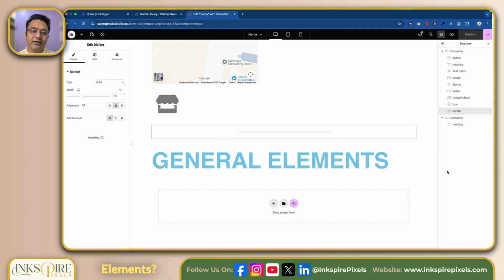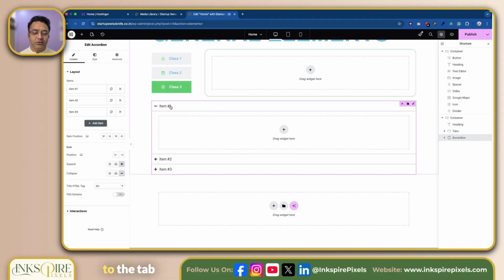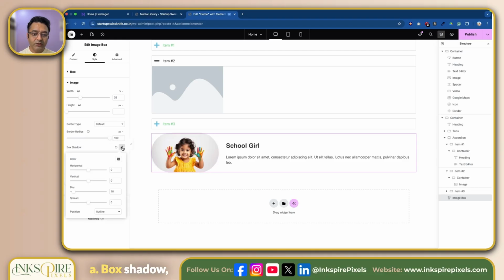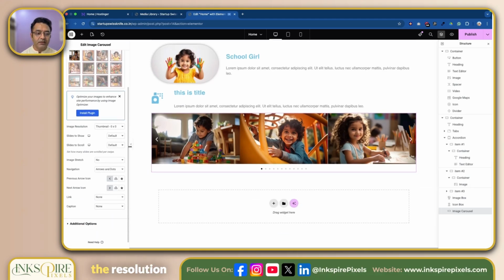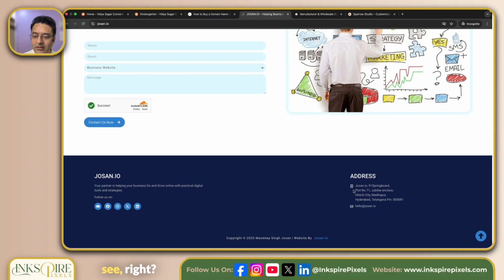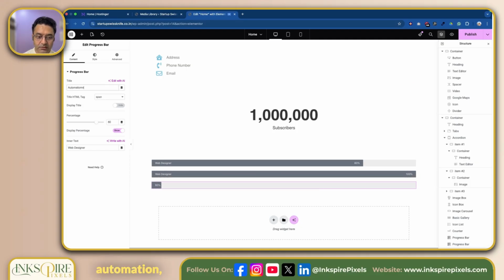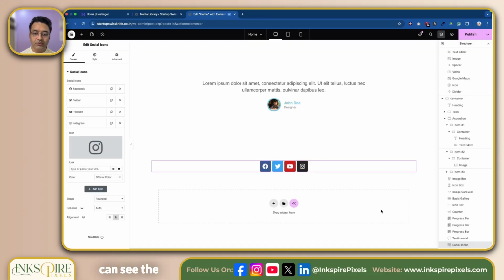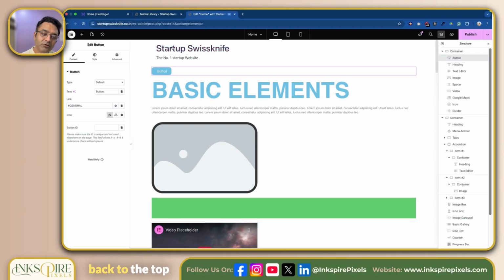Elementor Elements Overview: General Elements | Complete Tutorial 2026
📌 Elementor Elements Overview  General Elements

Learn how to use all Elementor general elements to create professional, interactive WordPress websites! This comprehensive tutorial covers tabs, accordions, image boxes, counters, progress bars, testimonials, and more—perfect for beginners and intermediate web designers.

⏱️ VIDEO TIMESTAMPS:

0:00 - Introduction to Elementor General Elements
1:02 - What Are General Elements?
1:21 - Tab Element: Interactive Content Sections
4:45 - Accordion Element: FAQ Sections & SEO
8:26 - Image Box Element: Professional Content Cards
11:27 - Icon Box Element: Modern Visual Design
14:51 - Image Carousal Element
18:10 - Basic Gallery Element: Showcase Photos
19:48 - Icon List Element: Styled Bullet Points
22:48 - Counter Element: Animated Statistics
24:20 - Progress Bar Element: Skill Visualization
26:27 - Testimonial Element: Build Social Proof
28:52 - Social Icons Element: Connect Social Profiles
31:15 - Alert Element: Important Notifications
32:29 - SoundCloud Element: Embed Audio
32:57 - Shortcode & HTML Elements: Advanced Code
33:13 - Menu Anchor Element: Smooth Page Navigation
34:28 - Sidebar Element: Traditional Widgets
35:08 - Star Rating Element: Display Reviews
36:45 - Read More Element: Collapsible Content
37:30 - Rating Element: Advanced Review Display
36:27 - Text Path Element: Curved Text Effects
38:11 - Conclusion & Next Steps

- Elementor beginners ready to move beyond basic elements
- Business owners managing their own websites
- Anyone wanting to create professional websites without coding

🔧 ELEMENTS COVERED IN THIS TUTORIAL:

1. Tab Element - Organize content in switchable sections
2. Accordion Element - Create expandable FAQ sections
3. Image Box Element - Professional content cards with images
4. Icon Box Element - Modern cards with icon graphics
5. Star Rating Element - Display review scores
6. Image Gallery Element - Showcase photo collections
7. Icon List Element - Styled bullet point lists
8. Counter Element - Animated number displays
9. Progress Bar Element - Visual skill/completion indicators
10. Testimonial Element - Customer review showcases
12. Social Icons Element - Social media profile links
13. Alert Element - Important notification boxes
14. SoundCloud Element - Audio content embedding
15. Shortcode Element - Insert WordPress shortcodes
16. HTML Element - Custom code insertion
17. Menu Anchor Element - Smooth page navigation
18. Sidebar Element - Traditional WordPress widgets
19. Read More Element - Expandable content sections
20. Rating Element - Advanced review displays
21. Text Path Element - Curved and wavy text effects